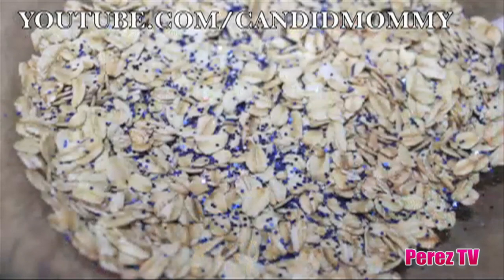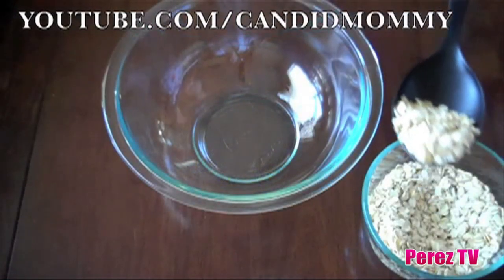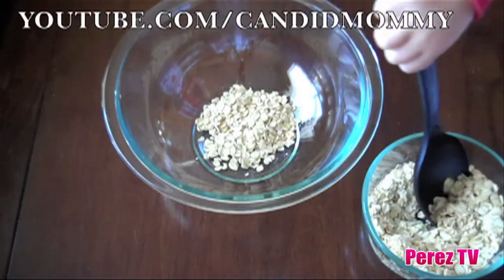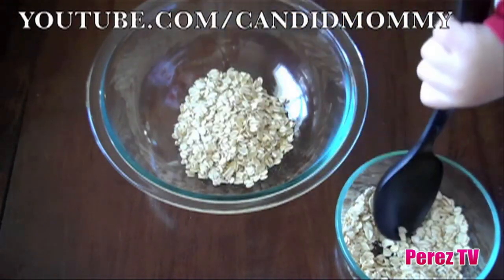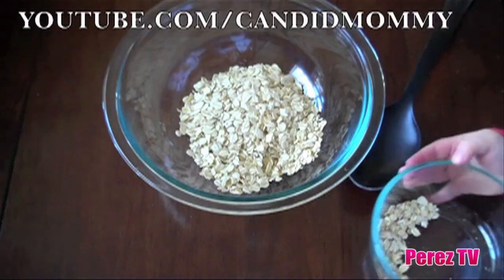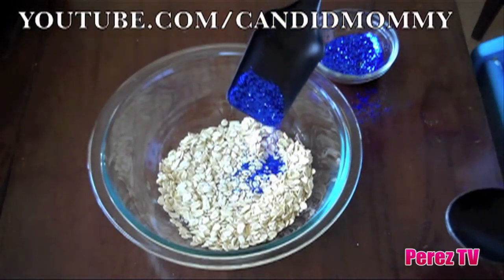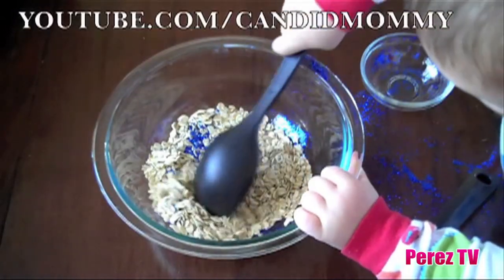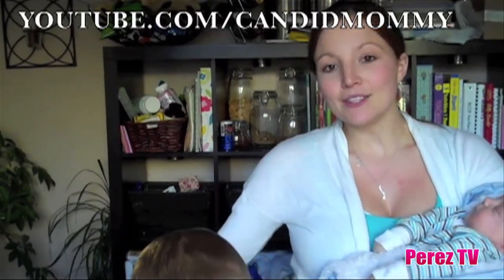How To Make "Reindeer Food"! | Perez Hilton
So cute!

Wanna attract "reindeers" this Christmas?

With a bowl of oats, some sparkly glitter (to guide their way obvs!) and a mixing bowl, Perezitos contributor, Candid Mommy has a fun and unique idea that your kids will love!

It's super easy and perfect for the holidays! Watch above!

Want more Candidmommy? Click HERE to check out Jen's youtube page!